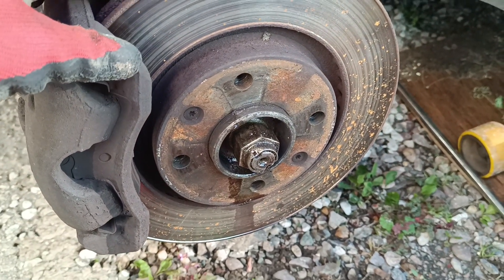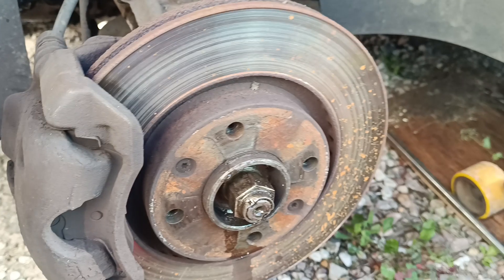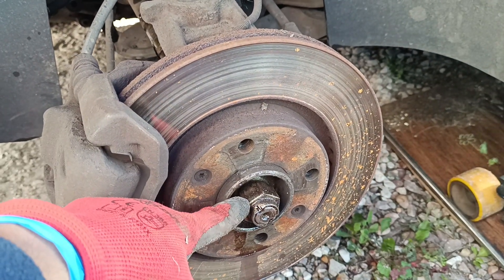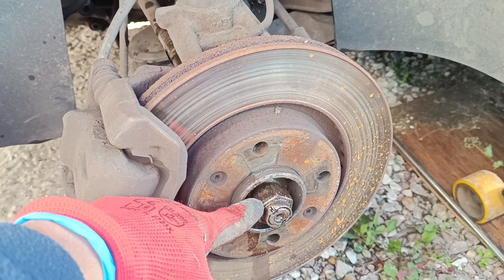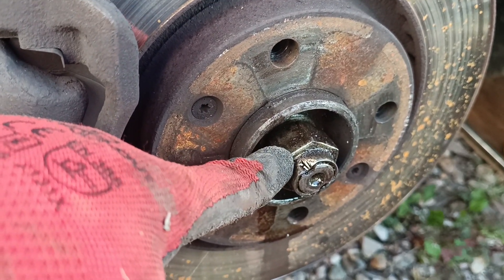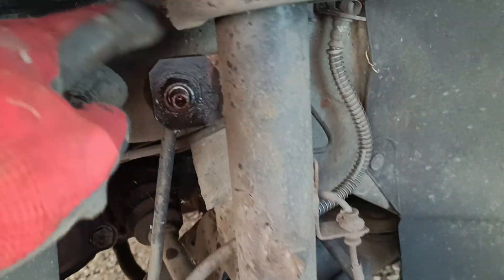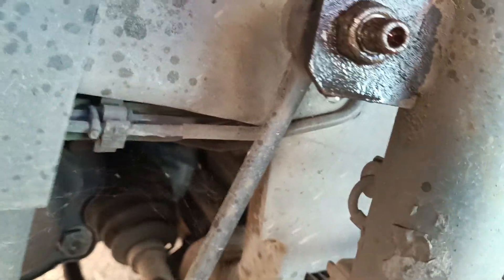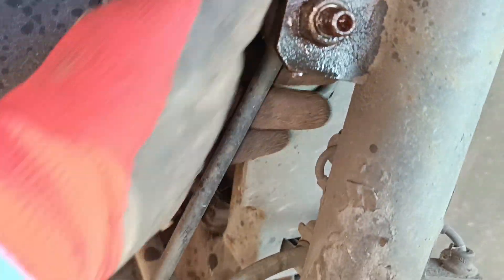Citroen / Peugeot Broken coils spring and shock replacement (4)